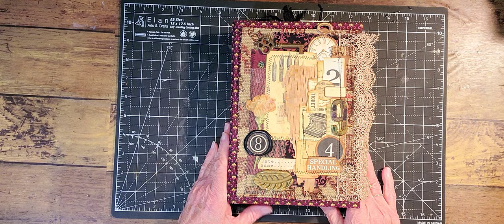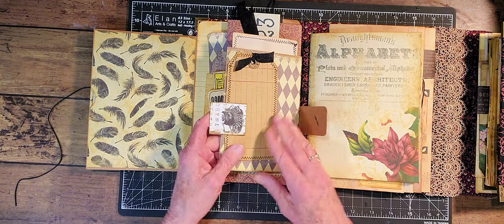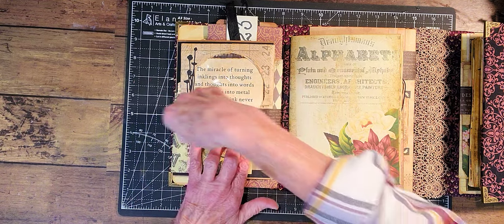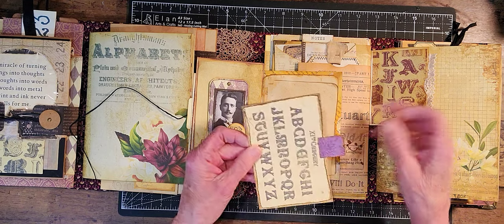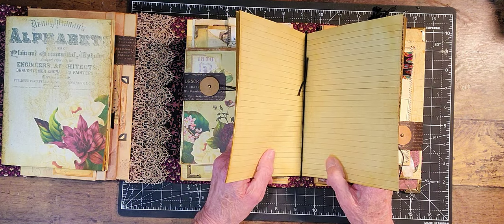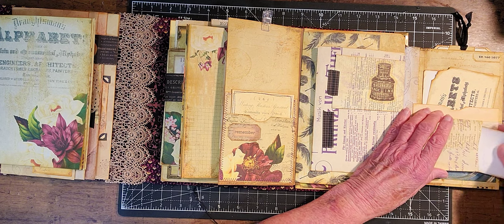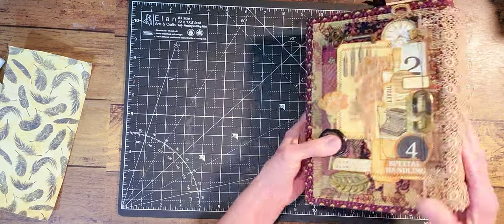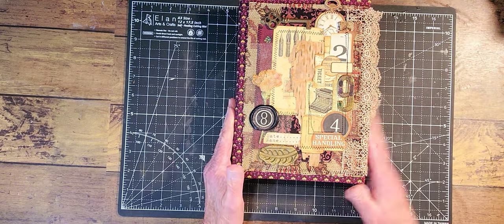Flip-Through "Mysteries of the Ink & Pen Lapbook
My videos are not tutorials but just sharing my ideas.